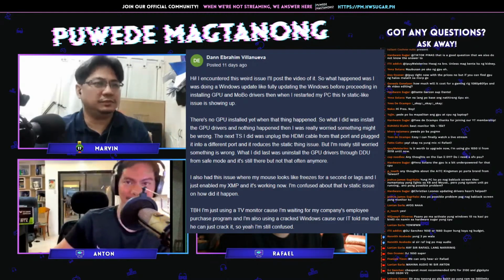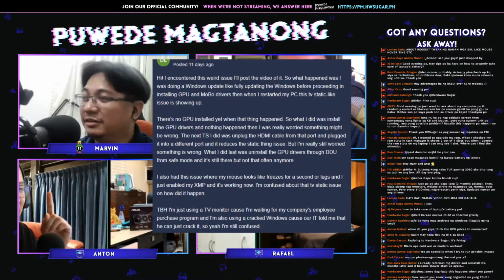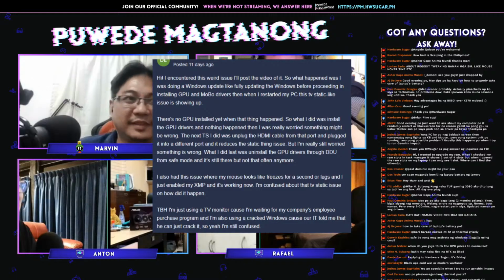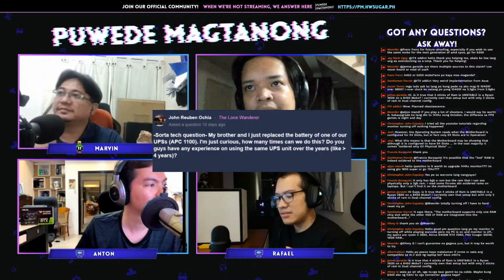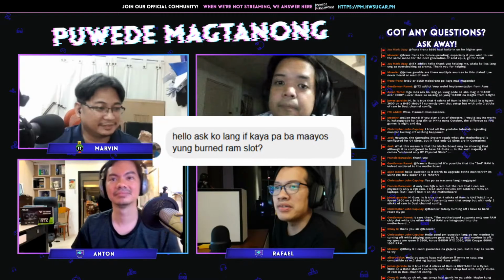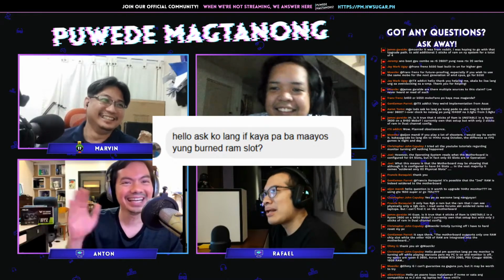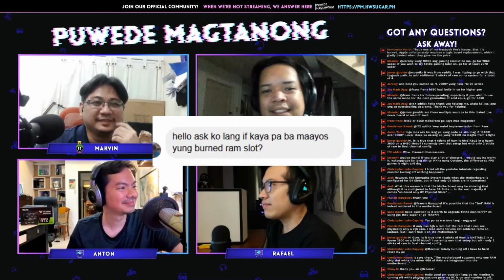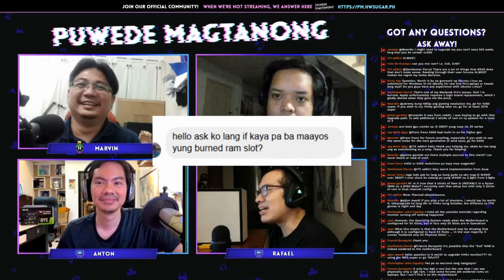Puwede Magtanong Live Tech Advice Ep 11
0:00 Start
2:05 Start of Audio
2:10 Introductions
2:44 S21 Ultra video announcement
3:01 Super Sub and Top Fan Shoutouts
4:40 If I will charge my phone, do I plug into the outlet or the phone itself first?
8:02 How do I remove the windows watermark?
9:34 TV Static-like issue on PC
18:00 Is there a way to limit access to the internet?
24:20 Arabic 101
25:15 What can I do to lower my CPU temps?
28:15 Microphone talk
29:15 Recommendations for a right side door opening PC case
32:26 How bad is scalping in the Philippines?
33:32 Two monitors w/ different refresh rates, secondary monitor flickers when playing video games
39:35 Any recommendations for an ergonomic chair and the price range?
45:50 Is it okay for me to buy two sticks of 8GB RAM that is 3000MHz if my mobo is H11M-H?
50:21 Is it better to cap at 60 FPS, because my monitor is 60hz only. If I don't cap, my FPS is 140 to 200.
51:44 My PC smells like smoke, send help!
53:10 Immersive zombie game
1:00:38 Is the Colorful iGame GeForce RTX 3070 8GB GDDR6 Ultra OC-V Video any good?
1:04:41 Task manager showing 2 out of 4 slots of RAM, but when opened the laptop, only saw one
1:05:52 Wireless headphones talk
1:09:54 Monitor turns off while playing Warzone, but PC stays on
1:12:11 How many times can you replace the battery of a UPS?
1:14:56 Is it possible to fix a burned ram slot?
1:19:36 Is it worth it to use Ubuntu Linux as a substitute for Windows 10?
1:22:45 Torrented an OS, after install, PC ran into a problem
1:27:06 PC running on i3-9th Gen w/ GTX 1650 and when playing games, monitor flickers along with UPS clicking
1:31:23 Please do more podcast-ish streams!
1:32:42 Wallpaper Engine and Triple monitor F L E X
1:34:50 "Ikaw po ba yung nagsasalita sa vlog mo?"
1:37:15 Disclaimer on Wallpaper Engine
1:39:02 Upcoming videos
1:40:13 Is Rocky the Programmer a sibling of Anton and Rafael also?
1:41:36 Can I use an AVR as an extension cord for my laptop charger and monitor?
1:44:20 Speaker talk
1:45:51 ASUS talk
1:46:43 Is the airflow of the H510 Elite any good?

Nico Ivan Medina
josh woz
Ian Meru
Carl Immanuel Manalo
 コヒドロップ
Judge Farron
Asher Gape Anima Mundi (re-up)
Richard Ongkingco
Yves de Ocamp

For tech questions we encourage ppl to post to our forum,

Why?
1. It's easier to track questions there (YT/FB is a mess when it comes to that).
2. Everyone from our staff can weigh in, not just me. Everyone on the internet can weigh in, not just me.
3. It's searchable so everyone online who might have the same problem could benefit from the question :) -